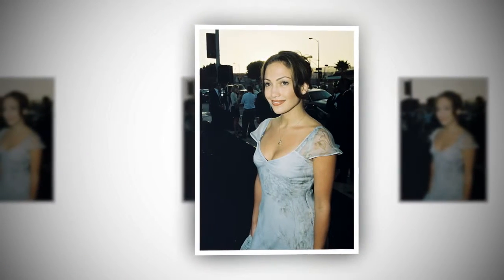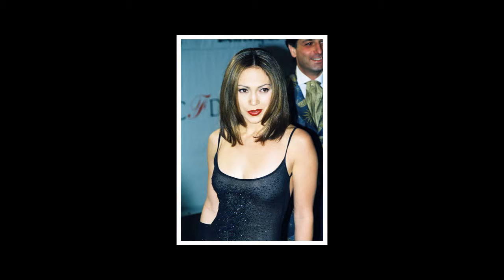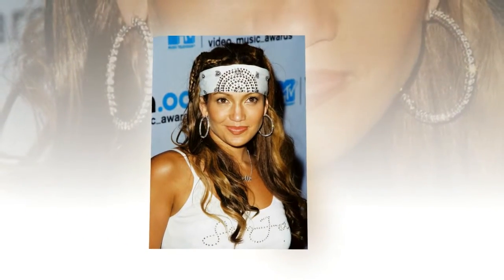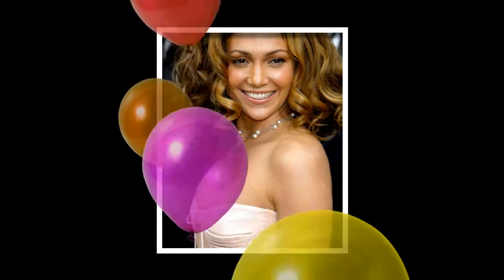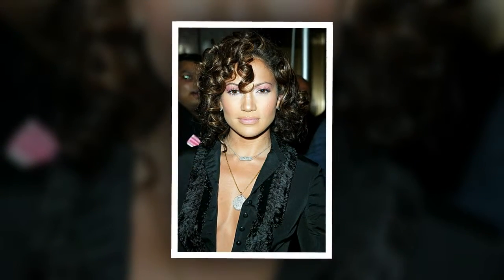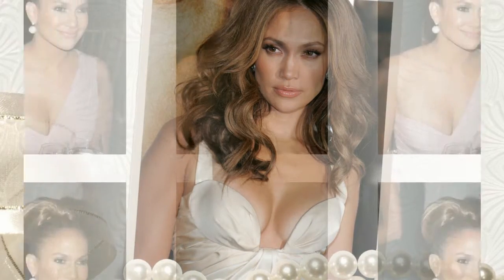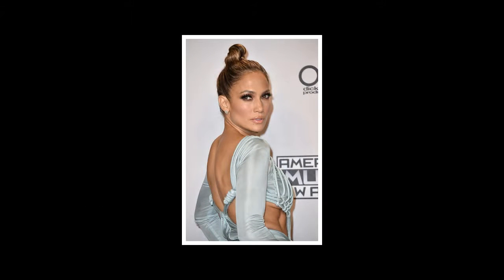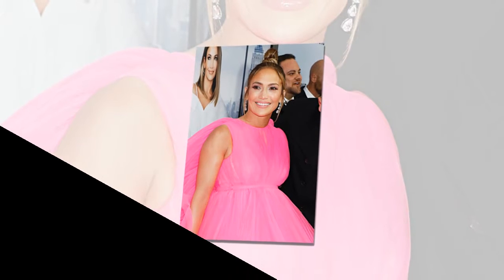At the age of 49, Jennifer Lopez seems to be starting the spring.!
Welcome to Life&style Channel!
Life&style Channel is a 24-hour all-encompassing news service dedicated to delivering entertainment news as well as breaking news.
Comprehensive news channels, daily news updates quoted from major newspapers such as The New York Times, The Washington Post, Fox News, The Huffington Post, USA Today, The Wall Street Journal, NBC News, The Los Angeles Times. .. read automatically by Artificial Intelligence(AI).